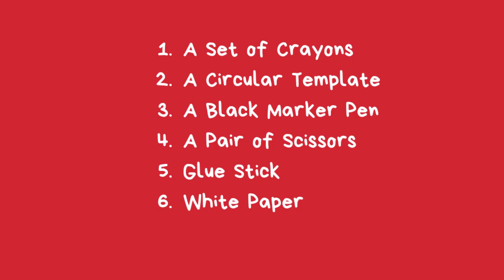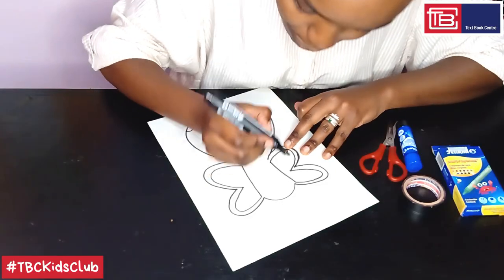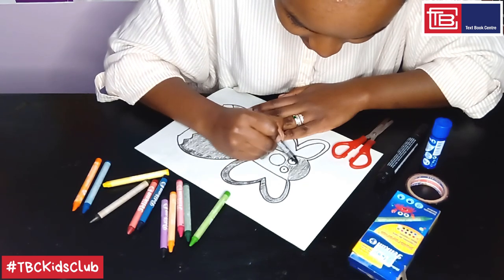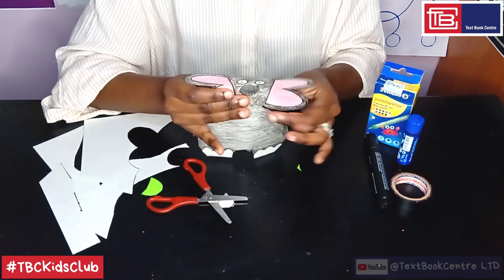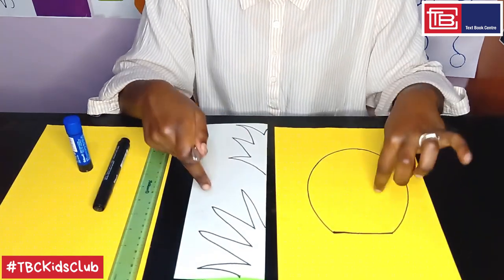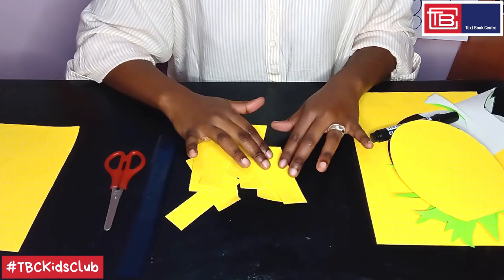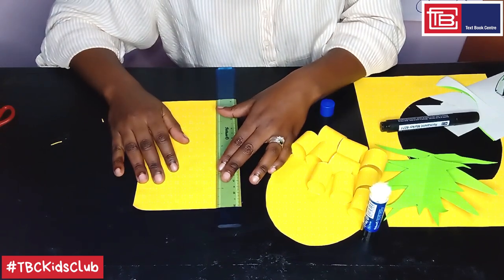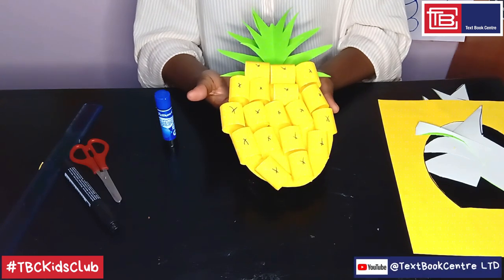How To Make an Elephant and Pineapple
This week on TBC Kids Club we learn how to make an Elephant and Pineapple!

Have you joined the TBC Kids Club?

TBCKidsClub is a children's club that seeks to promote learning through art, craft and do it yourself activities. Join thousands of other kids and let's learn new things in a fun way! Stand a chance to win amazing prizes every week by sharing your activities on the comments section or social media using the hashtag TBCKidsClub!